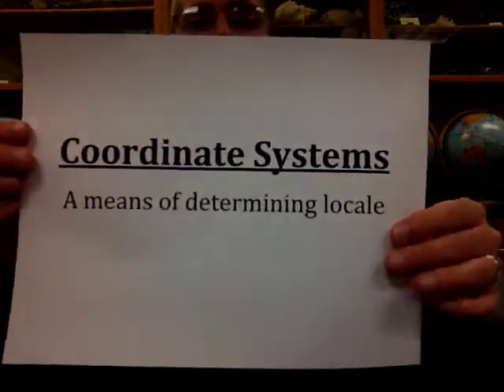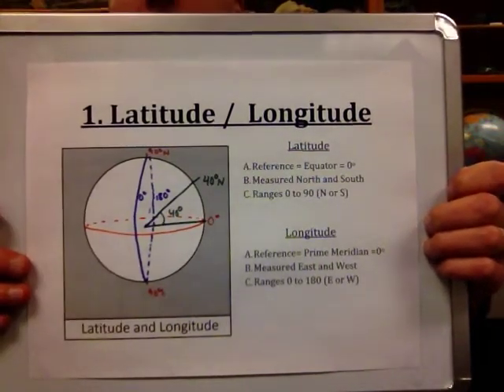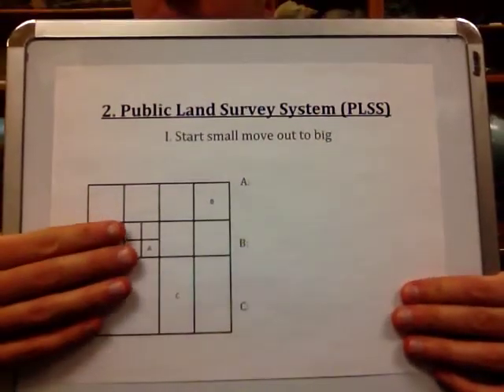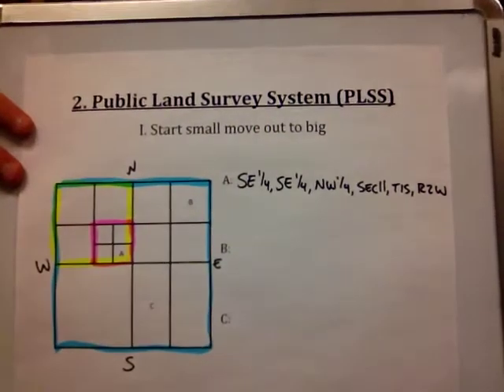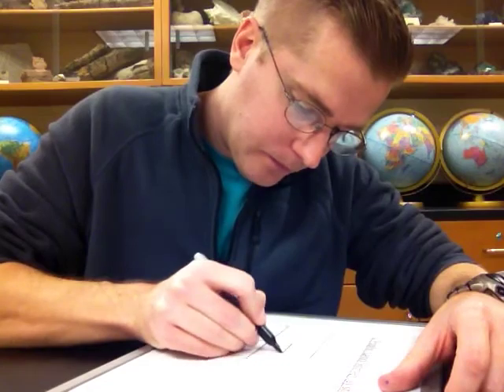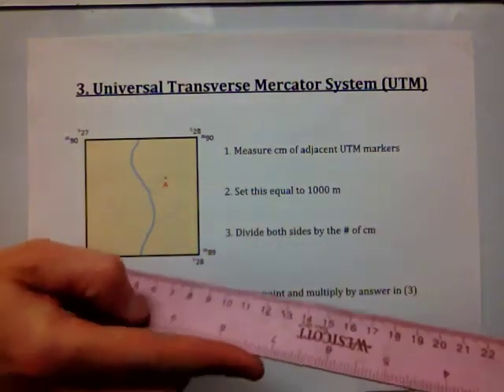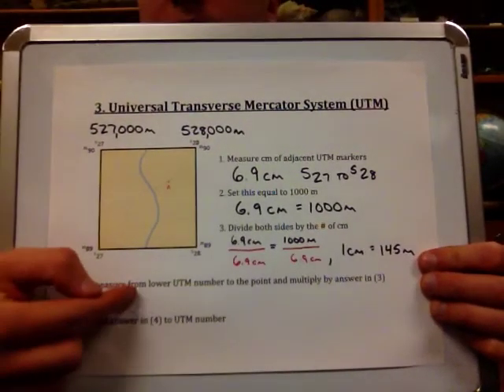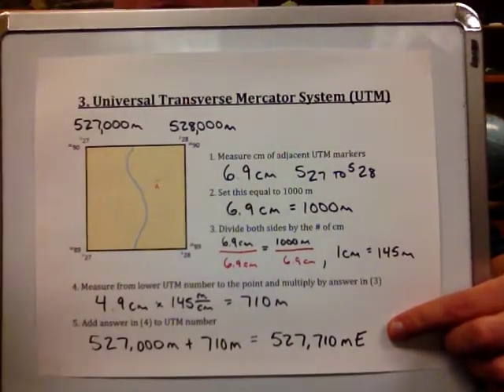Coordinate Systems of Topographic Maps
This video introduces Latitude and Longitude, Universal Transverse Mercator, and Public Land Survey System coordinate systems.